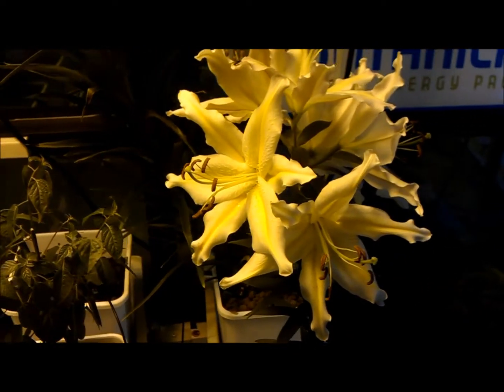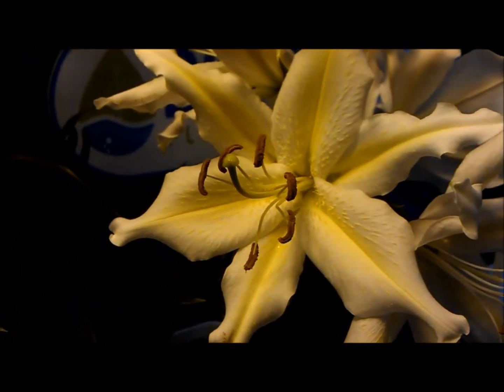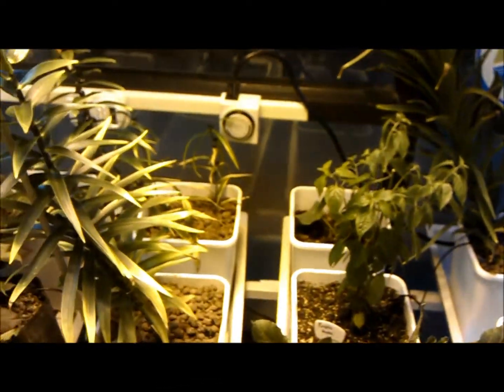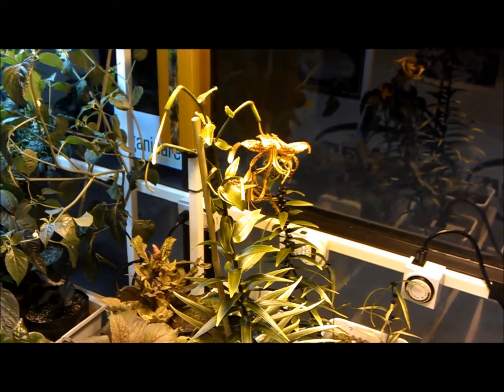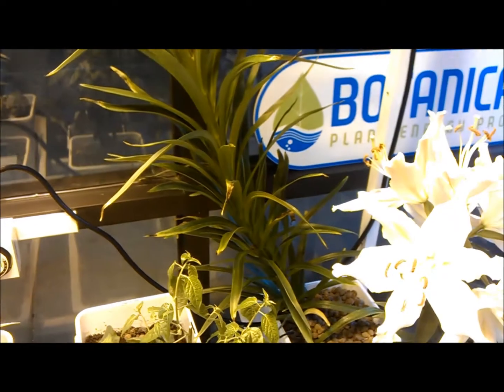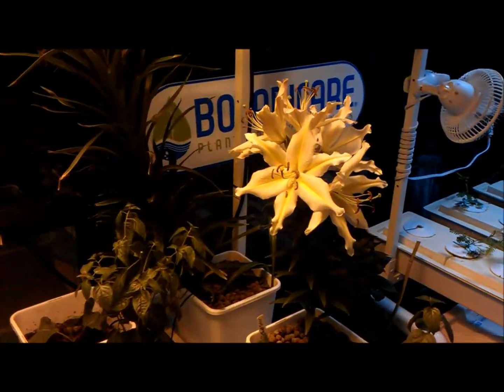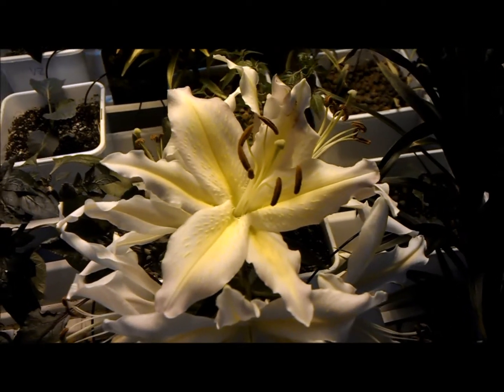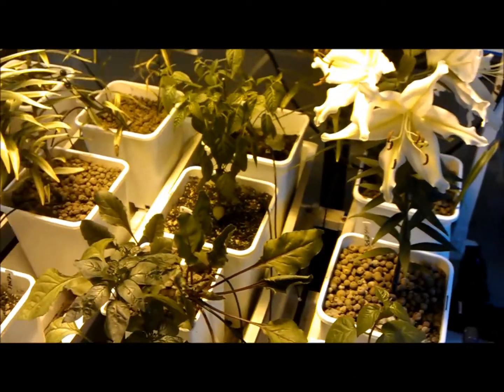Hydroponic Lilies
Hydroponic Lilies under a 600w HPS using a drip system.